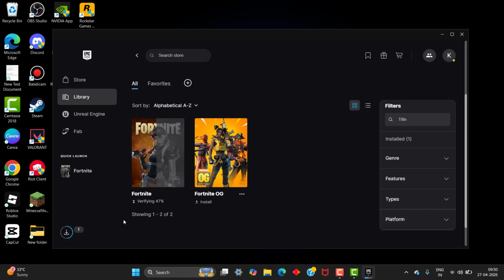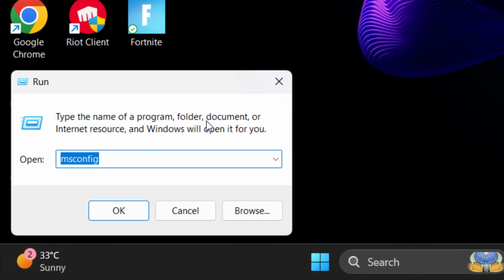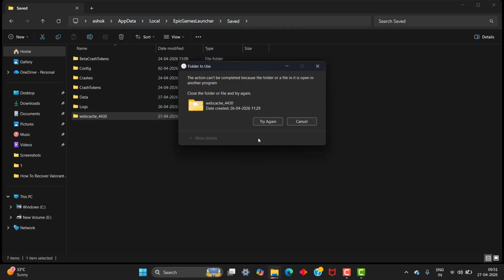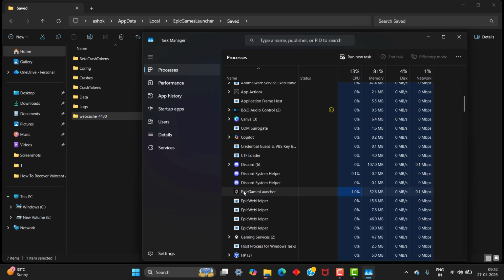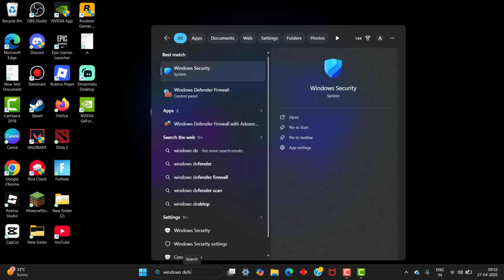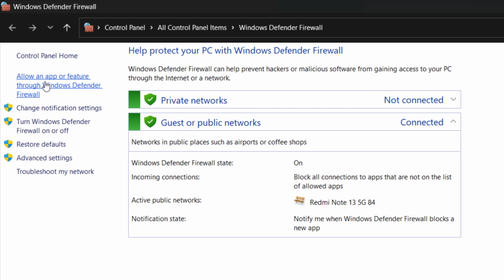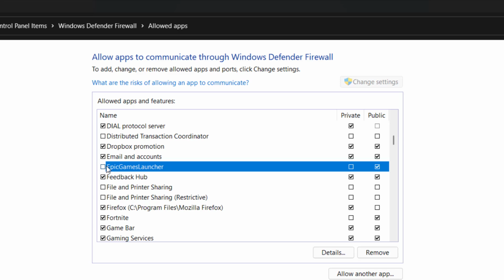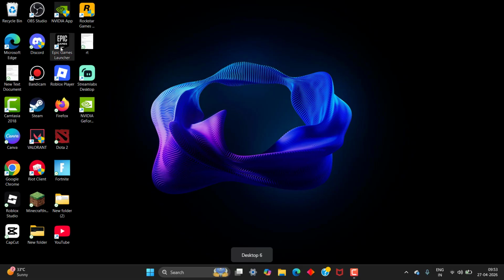Fix Fortnite Application Hang Detected Error (Crash & Freeze Fix 2026)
Is Fortnite crashing with Application Hang Detected error?
In this video, I’ll show you how to fix this issue step by step.